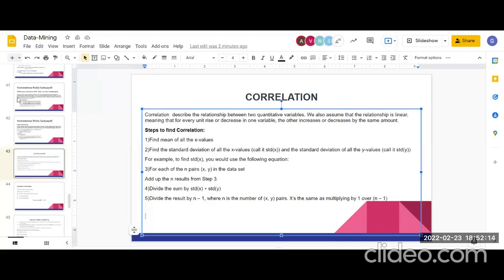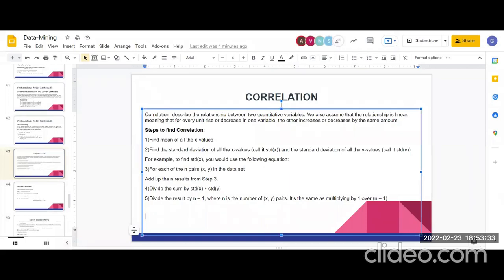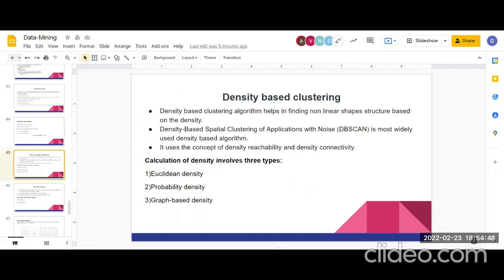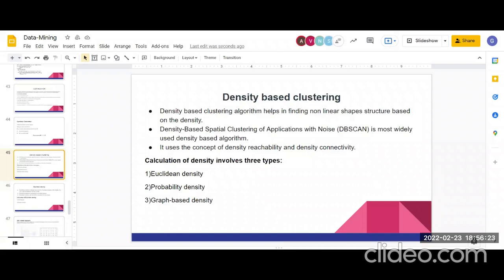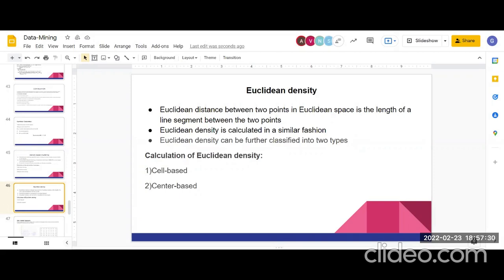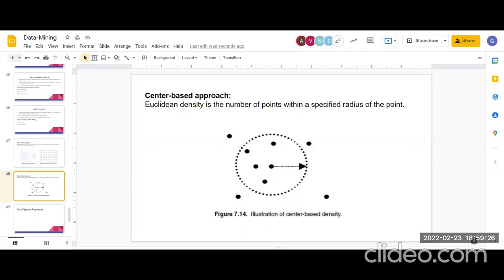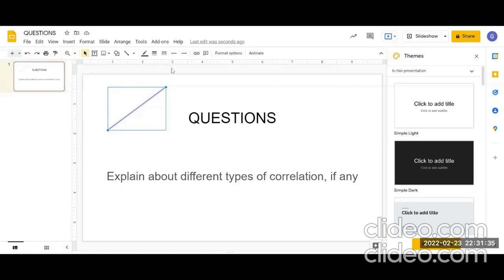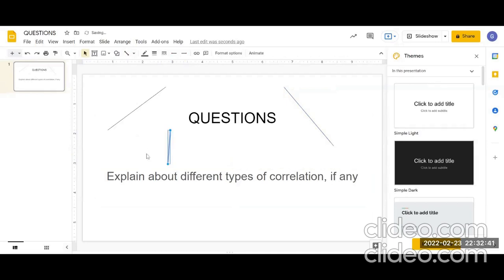L25_01_Data_Mining_Density_Based_Clustering